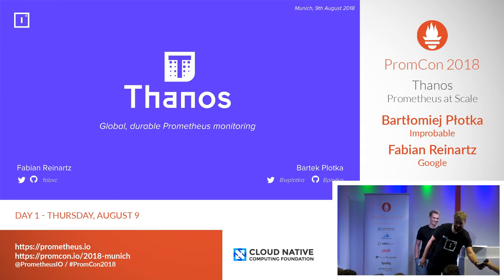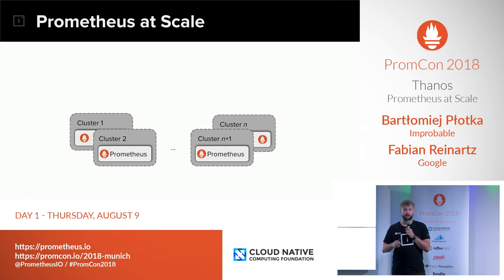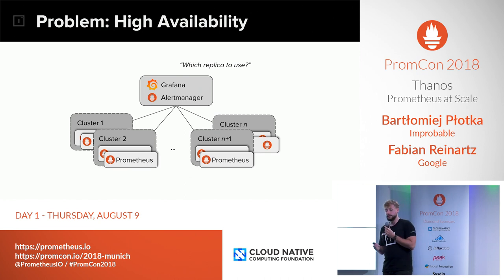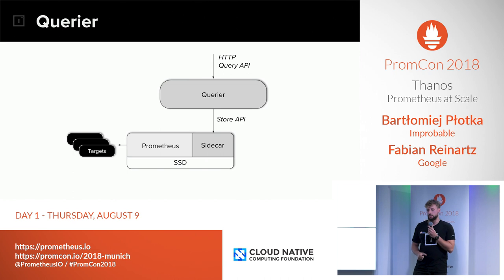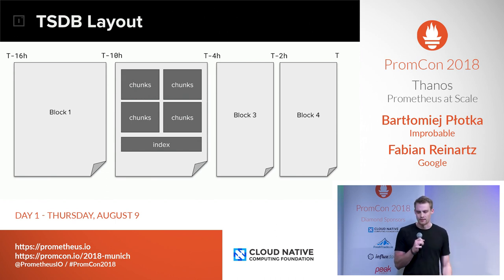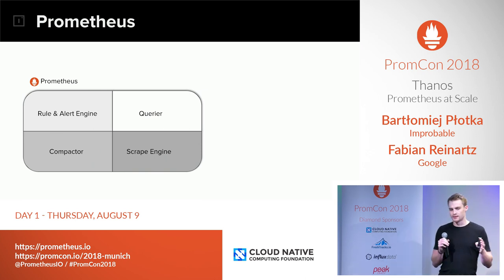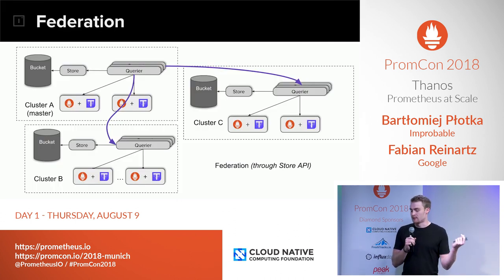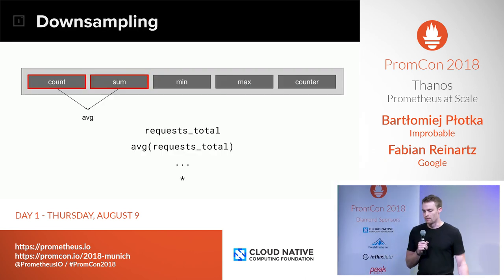PromCon 2018: Thanos - Prometheus at Scale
Speakers: Bartłomiej Płotka, Fabian Reinartz

The Prometheus Monitoring system has been thriving for several years. Along with its powerful data model, operational simplicity and reliability have been a key factor in its success. However, some questions were still largely unaddressed to this day. How can we store historical data at the order of petabytes in a reliable and cost-efficient way? Can we do so without sacrificing responsive query times? And what about a global view of all our metrics and transparent handling of HA setups?

Thanos takes Prometheus' strong foundations and extends it into a clustered, yet coordination free, globally scalable metric system. It retains Prometheus's simple operational model and even simplifies deployments further. Under the hood, Thanos uses highly cost-efficient object storage that's available in virtually all environments today. By building directly on top of the storage format introduced with Prometheus 2.0, Thanos achieves near real-time responsiveness even for cold queries against historical data. All while having virtually no cost overhead beyond that of the underlying object storage.

We will show the theoretical concepts behind Thanos and demonstrate how it seamlessly integrates into existing Prometheus setups.